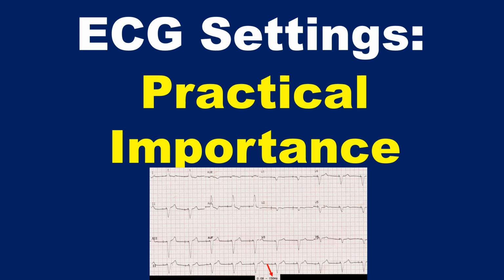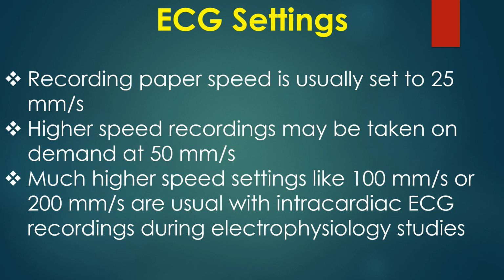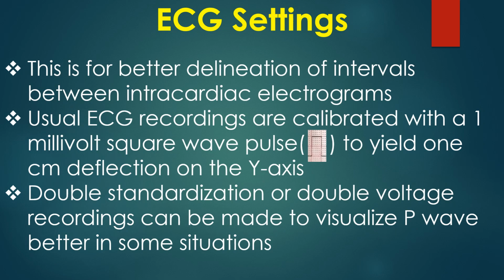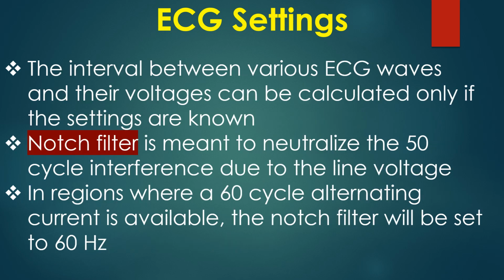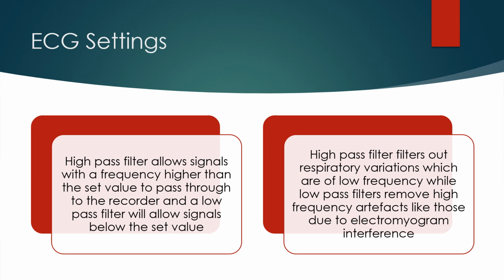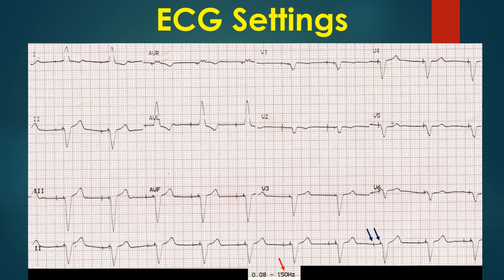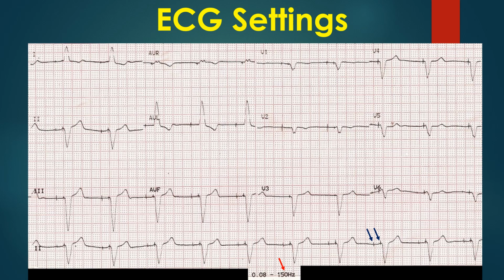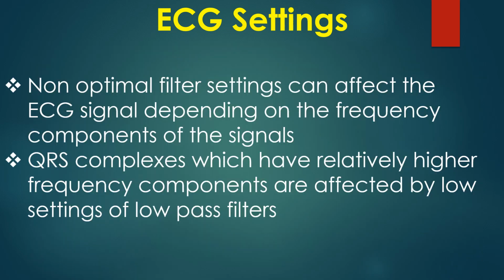ECG Settings: Practical Importance